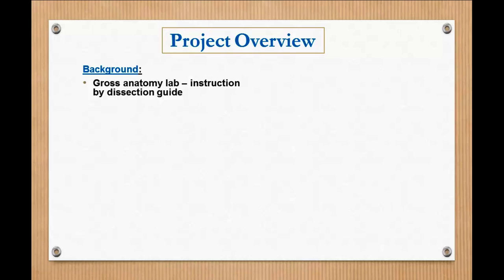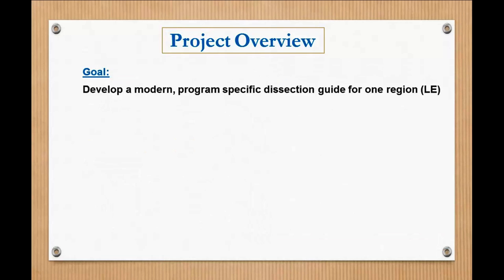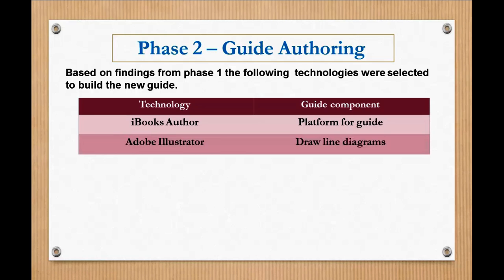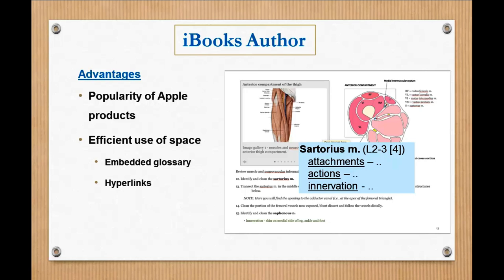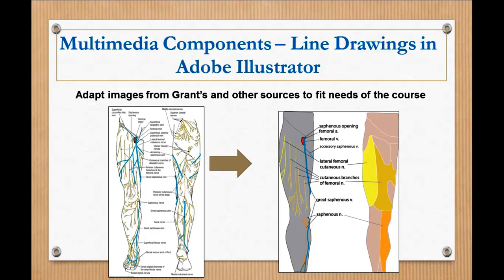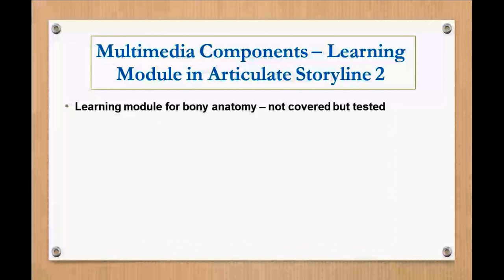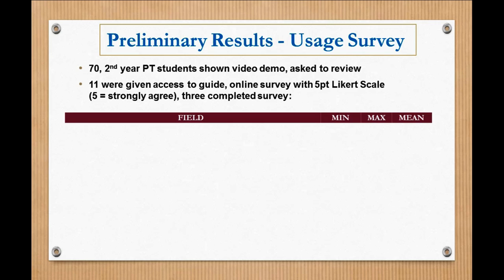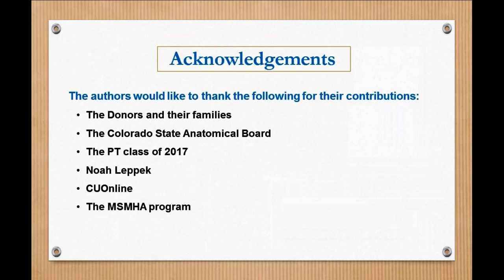Kourtney Betts - MHA Student Capstone Seminar